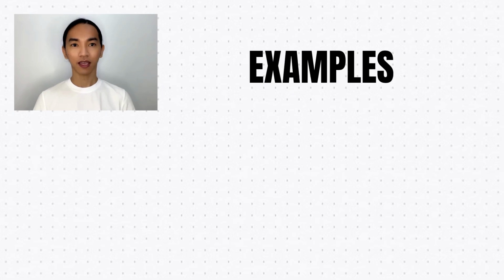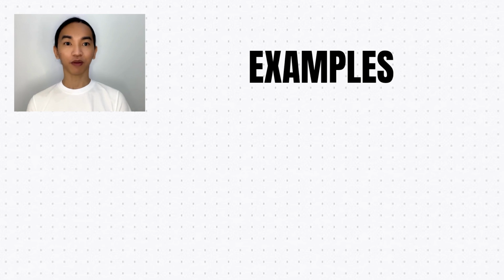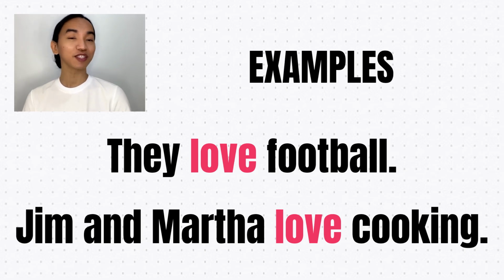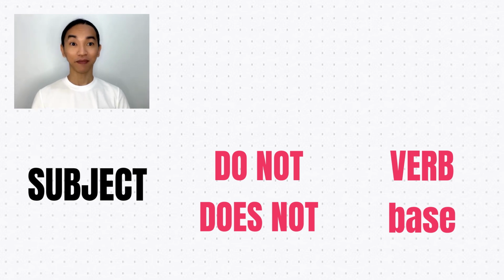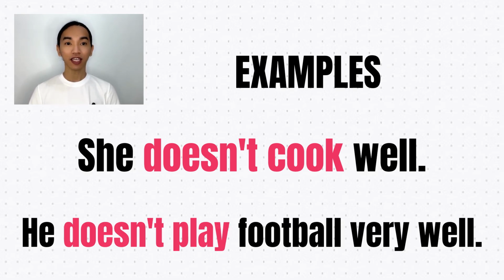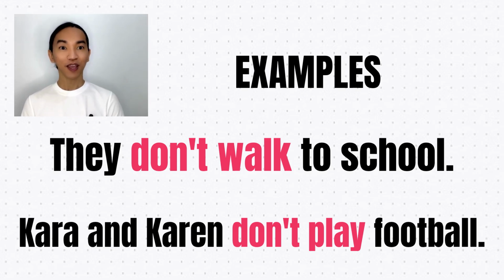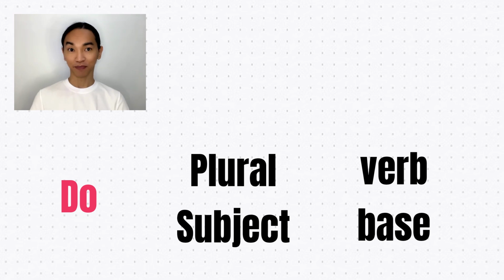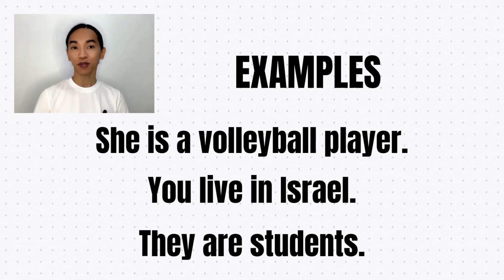Present Simple Tense